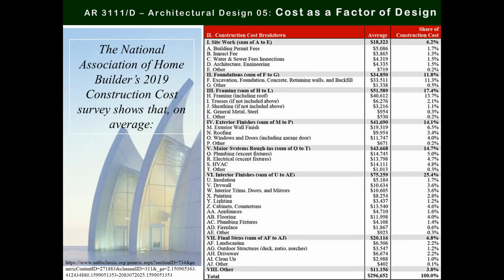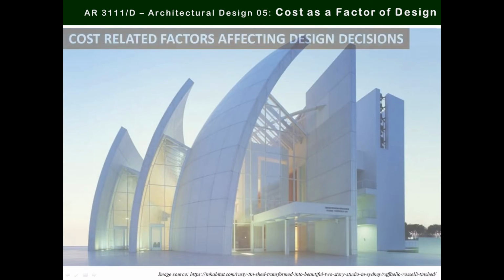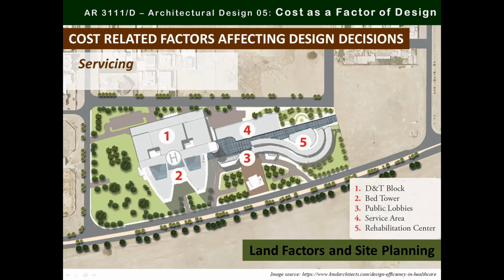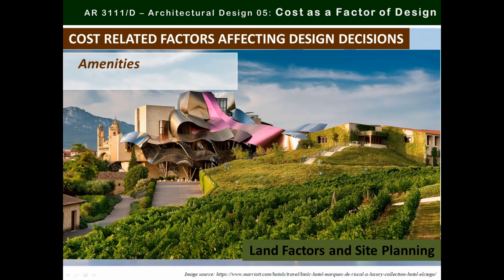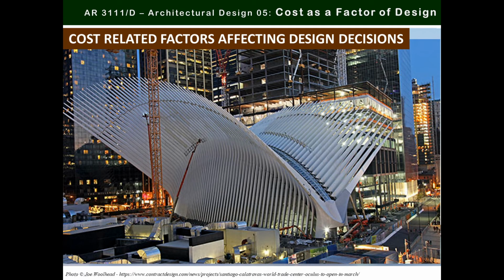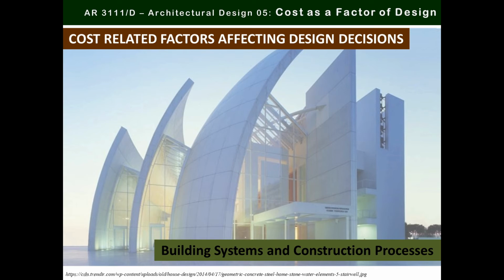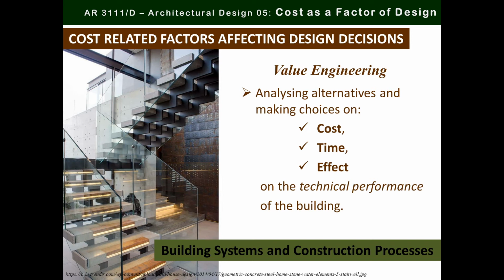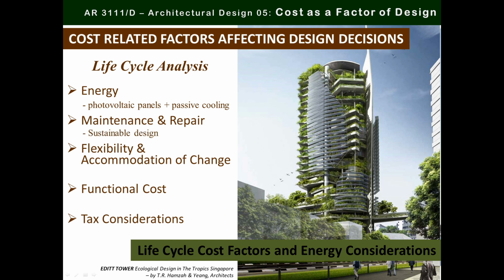Cost as a Factor of Design: The Bottom Line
Presentation on the economic factors related to design decisions.